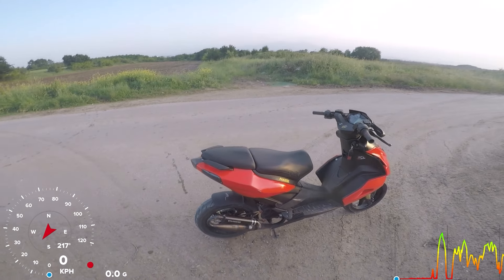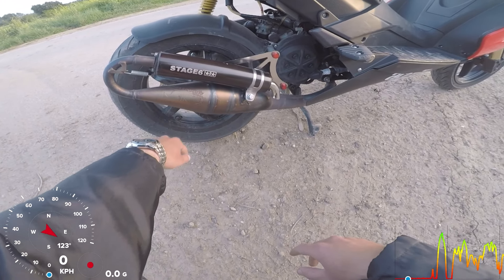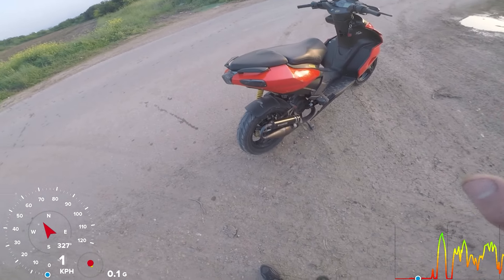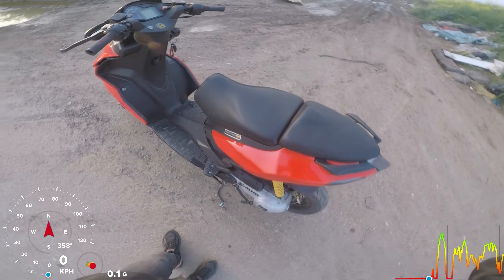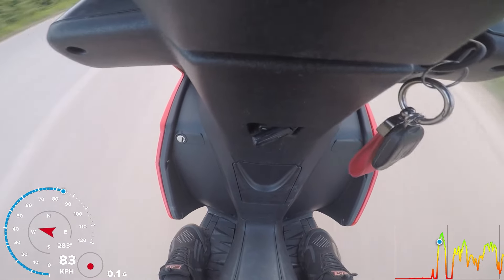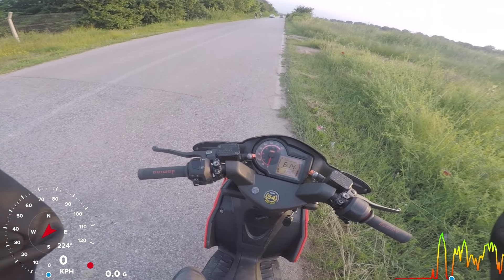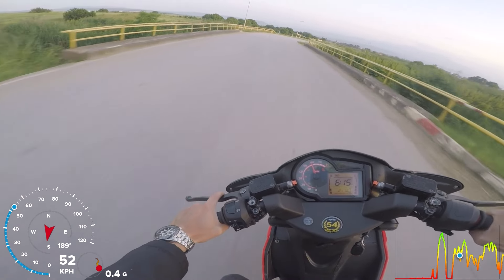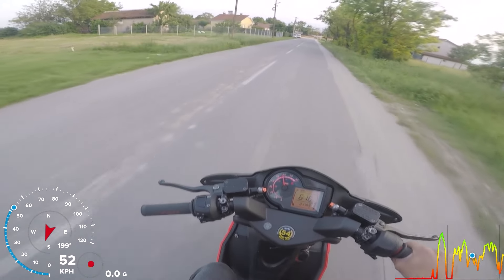Aprilia SR50R Euro 4 70cc Basic Tuning How TO & Top Speed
Forgot to mention Malossi Gears